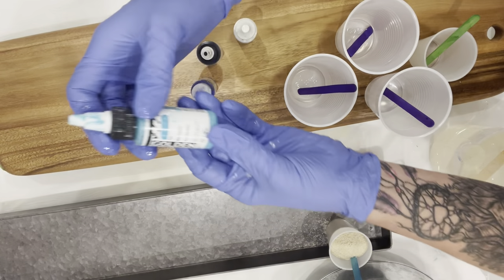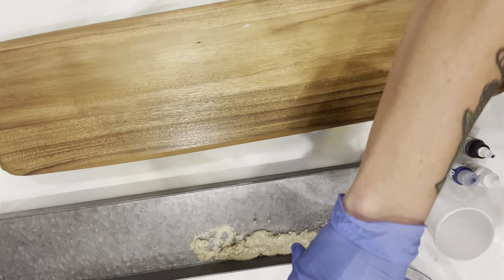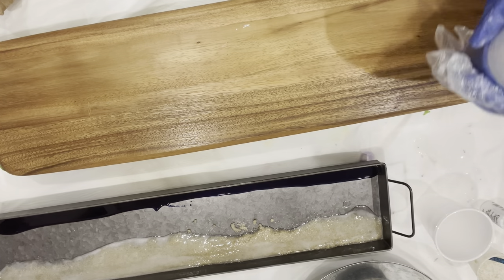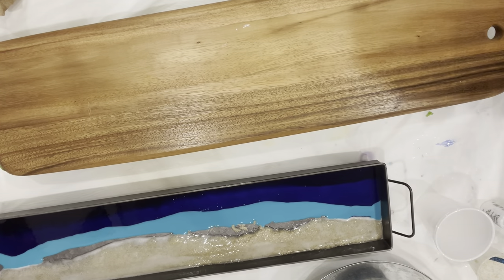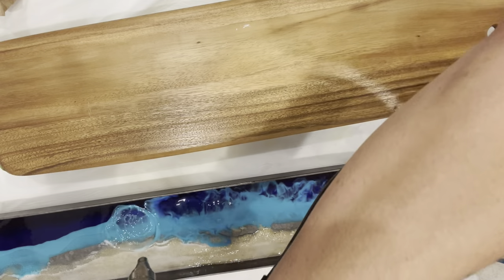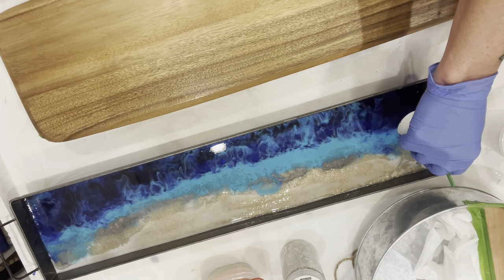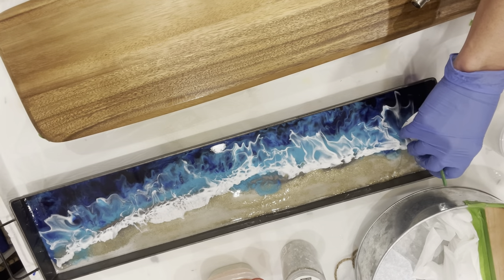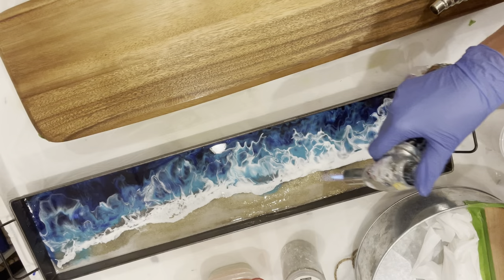Resin beach metal tray tutorial- by Karen Governale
Tutorial on how I made this cute beach scene inside a galvanized metal tray I bought at Michael’s.

The resin I used is called Art Works resin and can be purchased

This type of art can be purchased in my Etsy shop